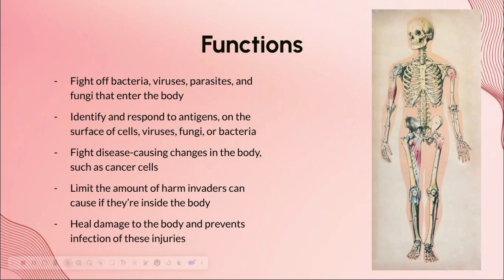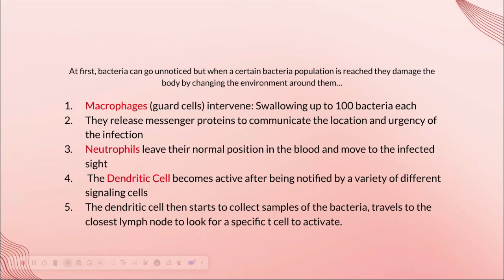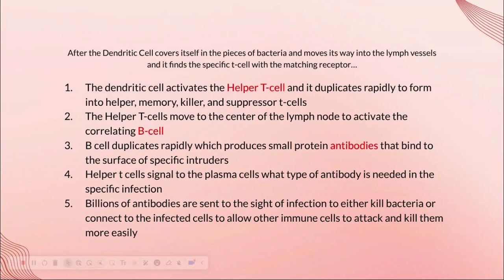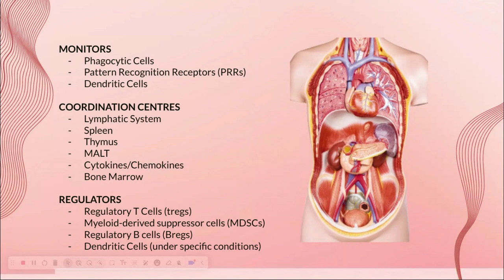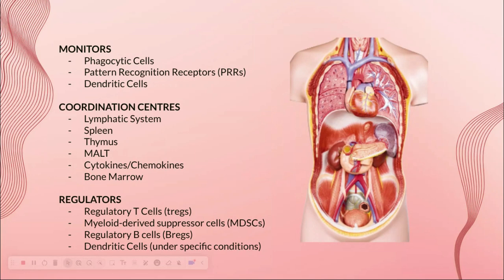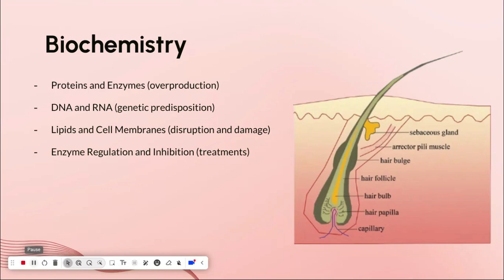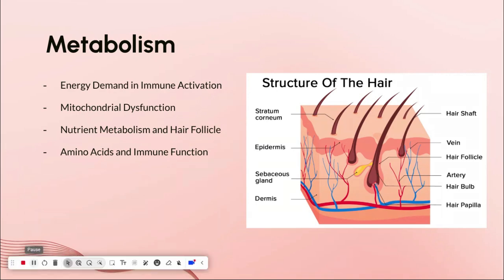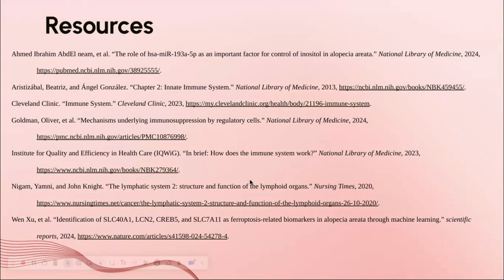Immune System Video - Allie Schultz Biology Culminating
0:00 - 8:17 - Intro/Process and Cell Functions
8:18 - 20:31 - Monitors/Coordination Centres/Regulators and Connections to Alopecia Areata